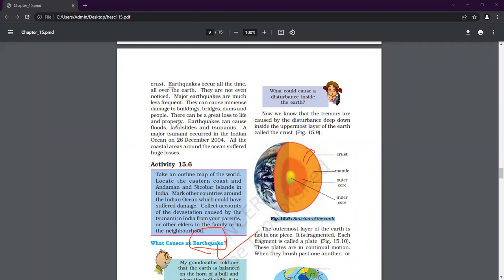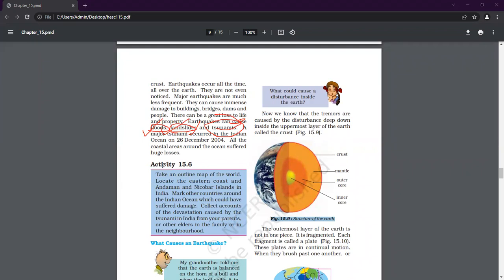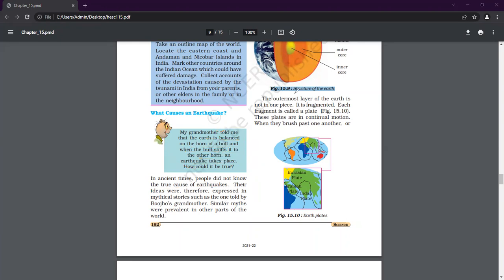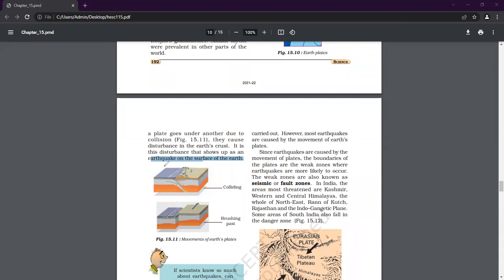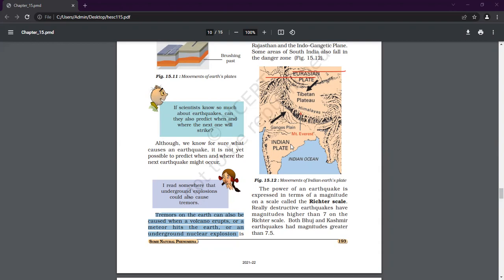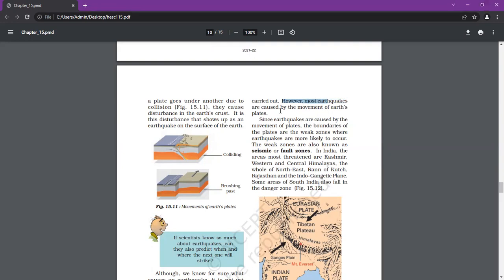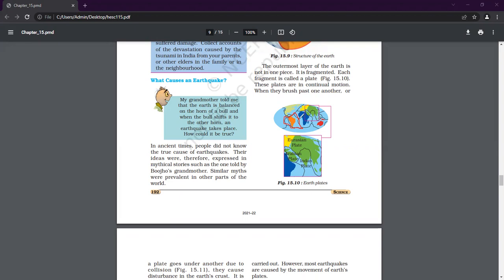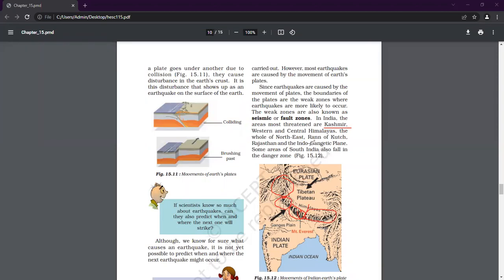Class - VIII - Science - Online Class 16-02-2022 by Vijay Sir (LPS)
Some Natural Phenomena ( Chapter 15 ) - Part 7